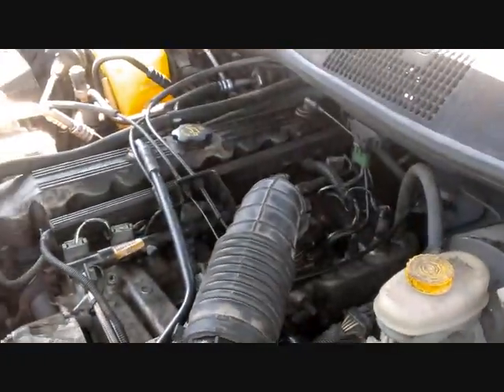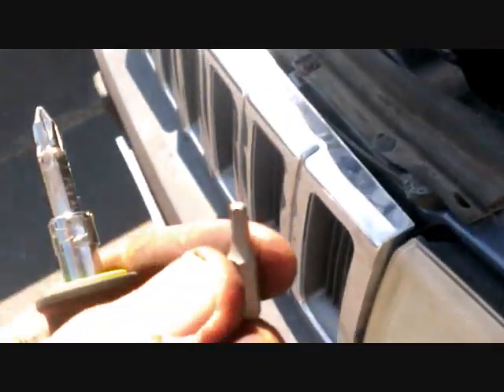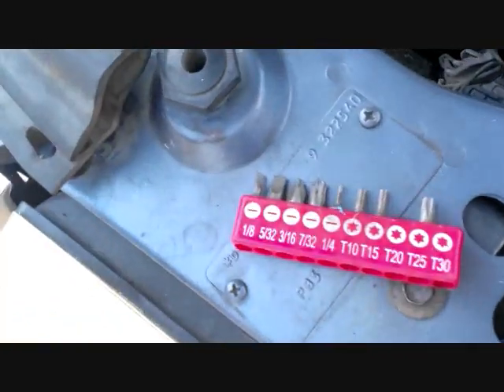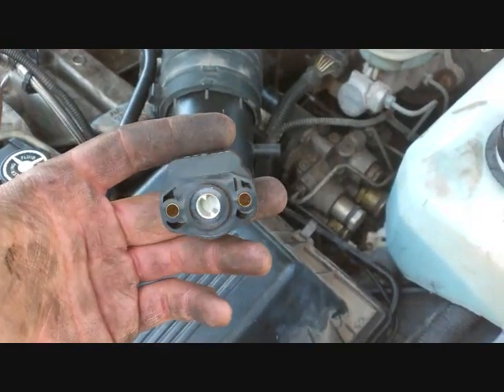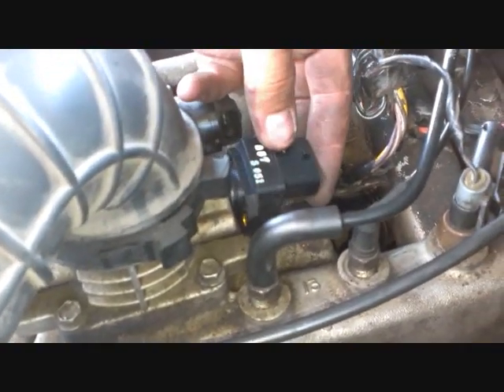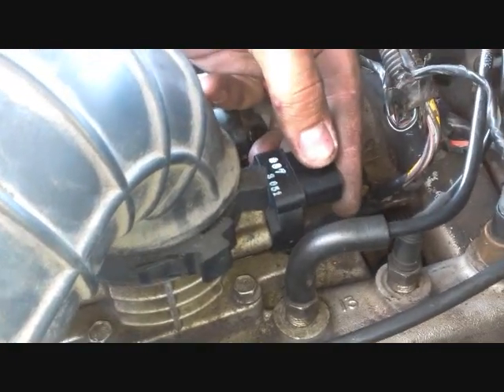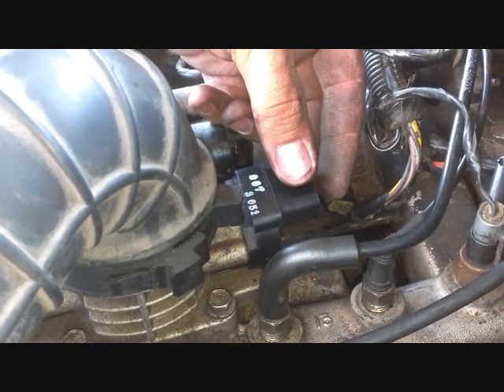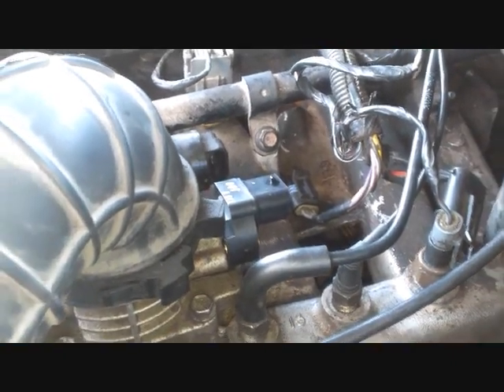Throttle Position Sensor (TPS) install video. Jeep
Let me know if that link doesn't work.

This little guy regulates how much air is coming into your engine.  If it has stopped working correctly, your engine will not run smoothly; it wont idle correctly.  With my current vehicle, it would die when in gear.  So, it would idle just fine when it was in park, but as soon as i would go to drive somewhere and try to stop while still in drive, the jeep would die.

Switching the sensor fixed the problem. Leave any questions you have in the comments and LIKE if this video helped you!